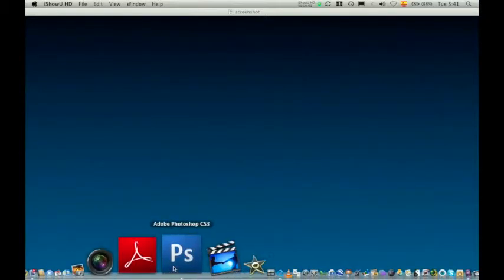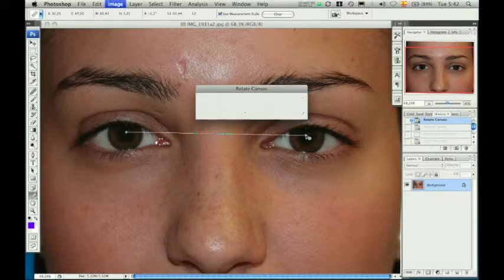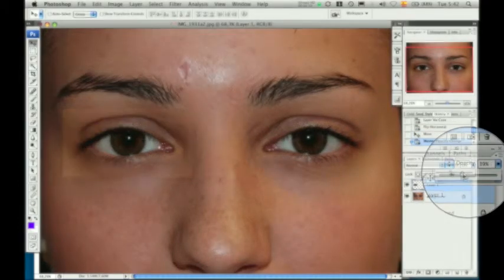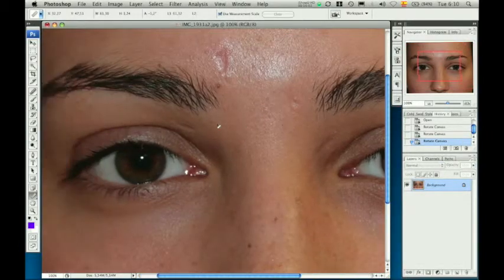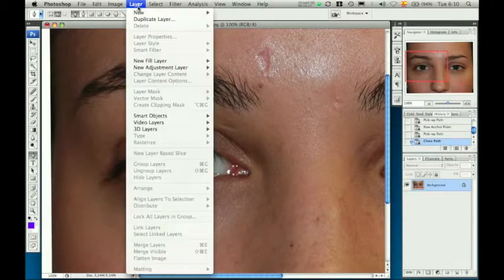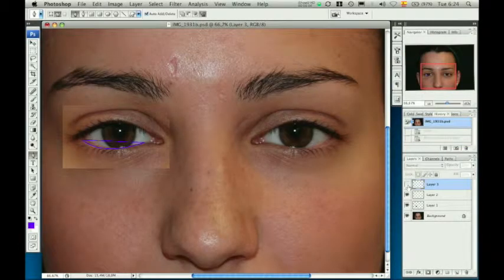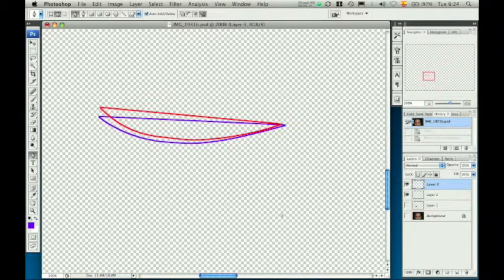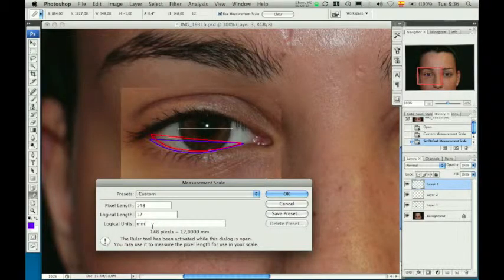Incidence of Lower Eyelid Asymmetry: An Anthropometric Analysis of 204 Patients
In this video accompanying their article, the authors demonstrate their method of assessing preoperative eyelid asymmetry by superimposing images of patients' left and right eyes in a common software program.